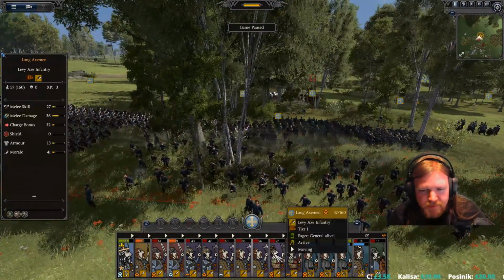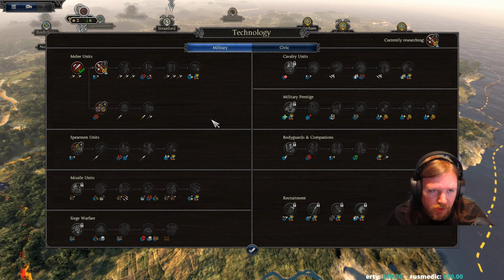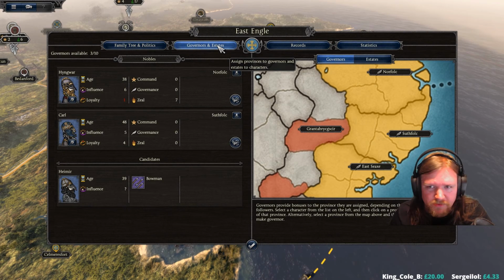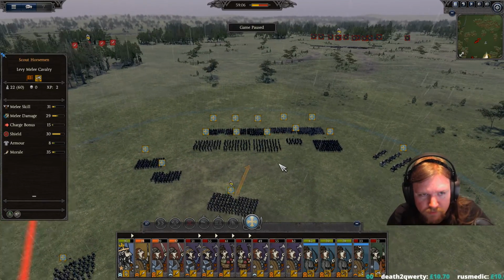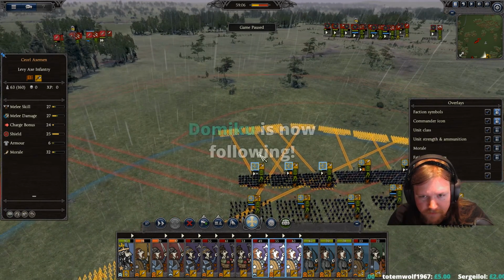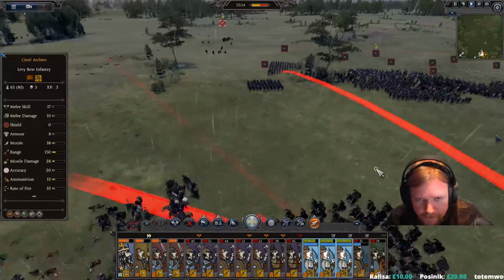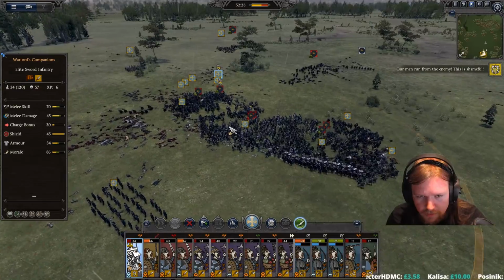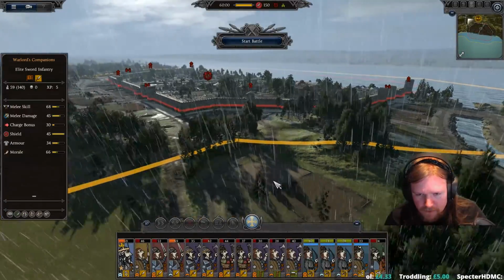Total War Saga: Thrones of Britannia | Great Viking Army | East Engle | 10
At last! The newest addition to the Total War series is here. The Saga editions focus on a smaller, more directed period of history, and here we explore the struggle between the Norse and the Anglo Saxons, with the Great Heathen Army coming up against King Alfred of Wessex.

We take the reigns of King Guthrum of East Engle (East Anglia), one of the Viking kings responsible for the establishment of the Danelaw in England.

Total War Saga: Thrones of Britannia was given to be at no cost by SEGA.

It really helps out! Likewise, if you have any tips, critiques or advice please do comment as I'd be pleased to read them.